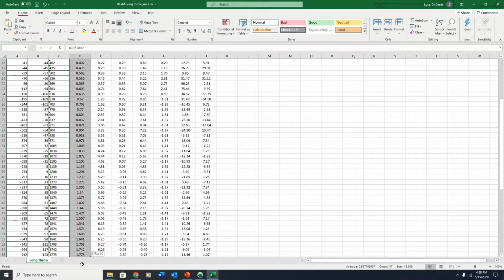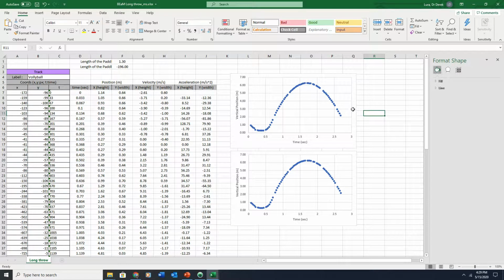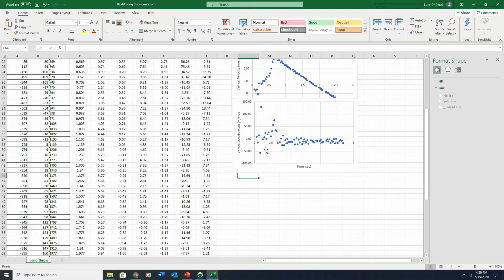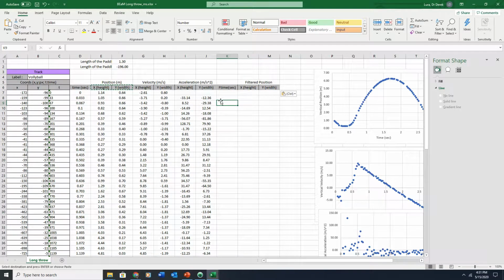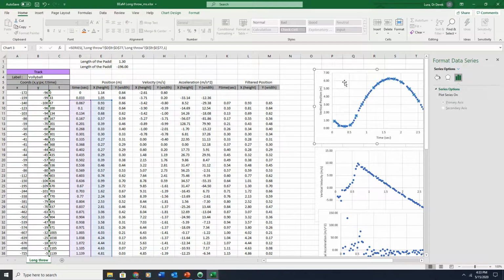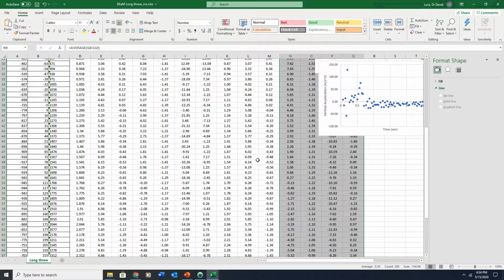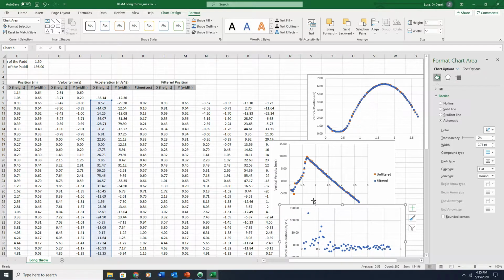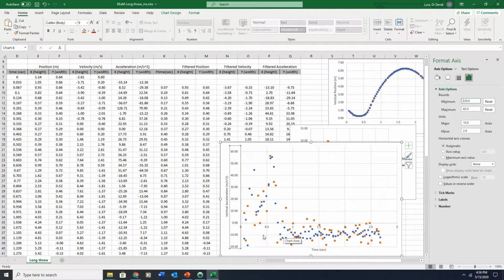BEaM Plotting and Filtering Data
Taking motion capture data and plotting and filtering the data to remove noise.